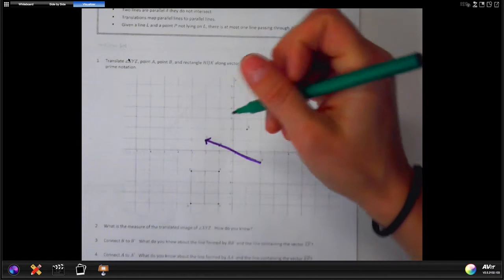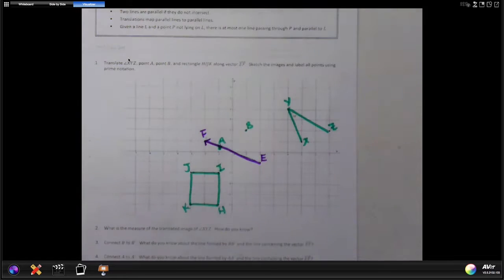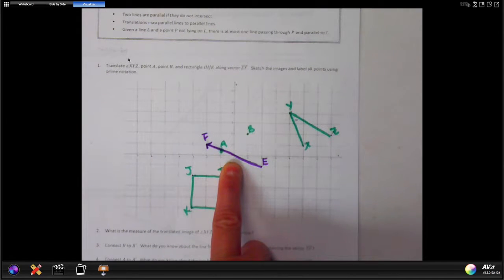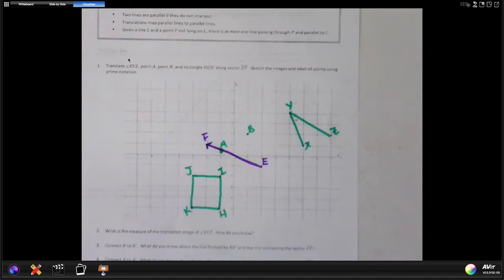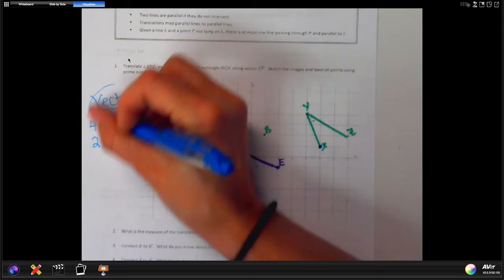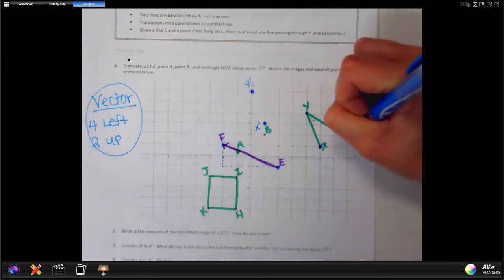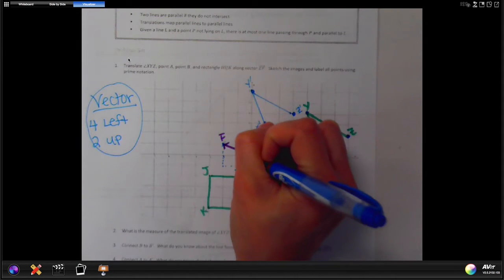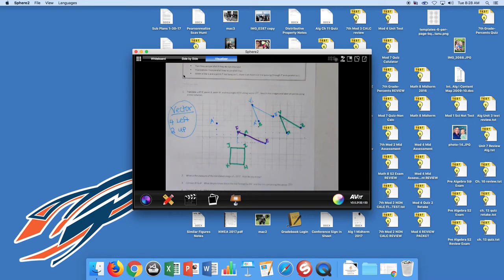Lesson 3 Exit Ticket HOMEWORK HELP Video